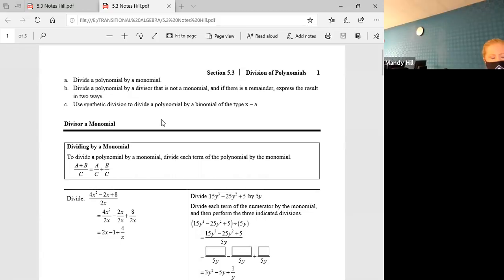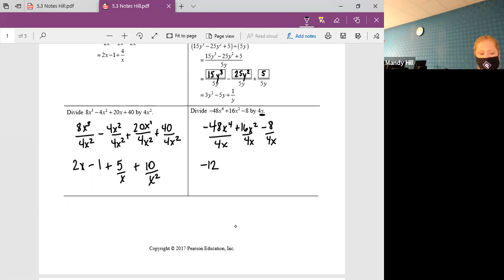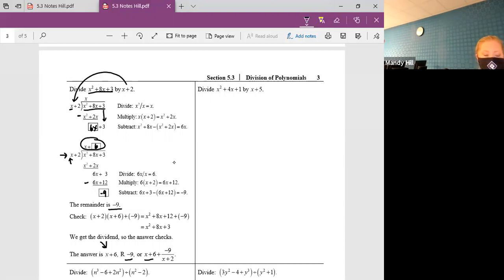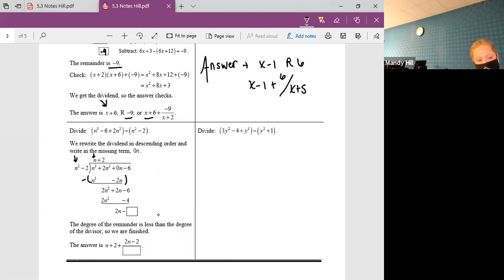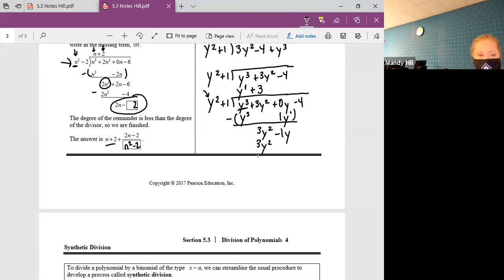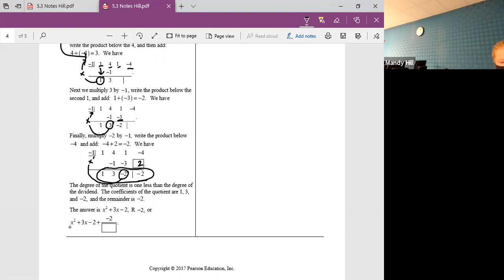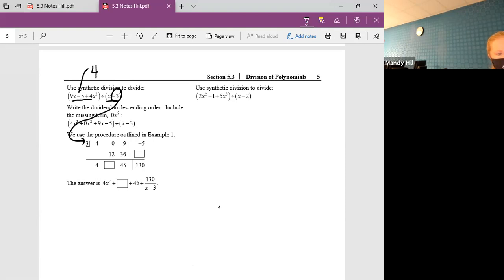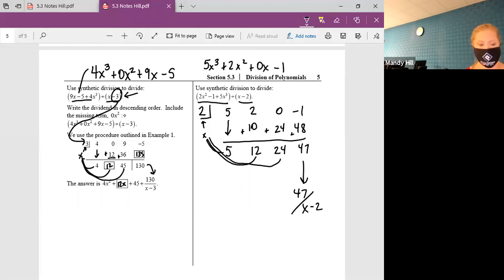Transitional Algebra 5 3